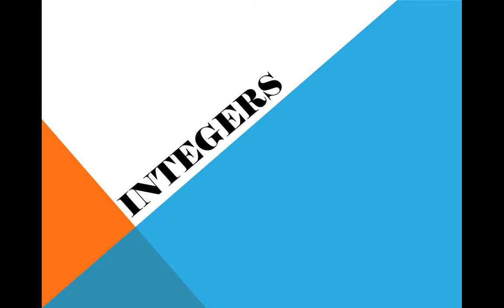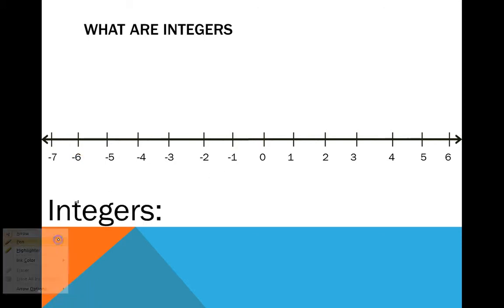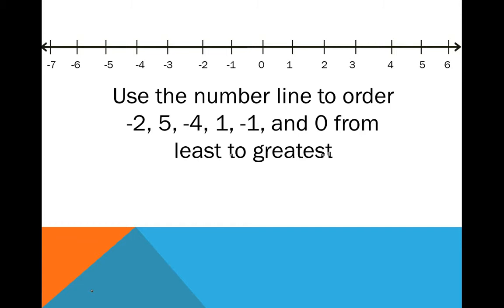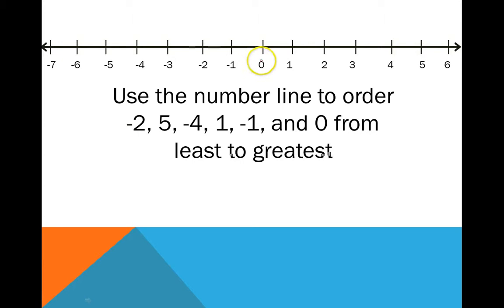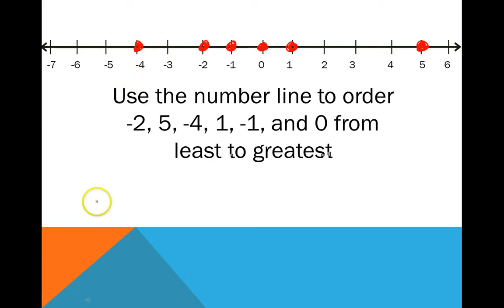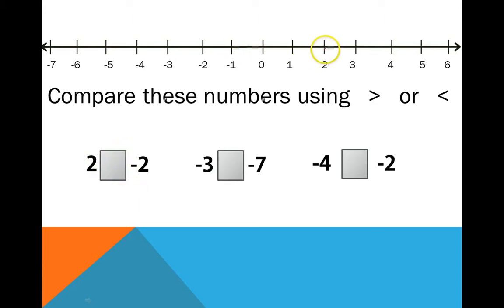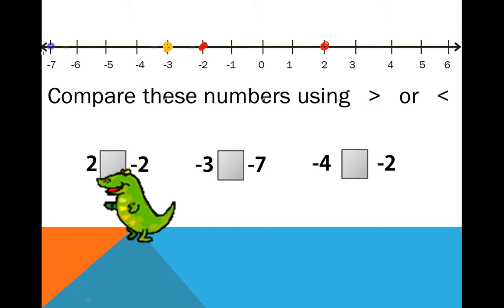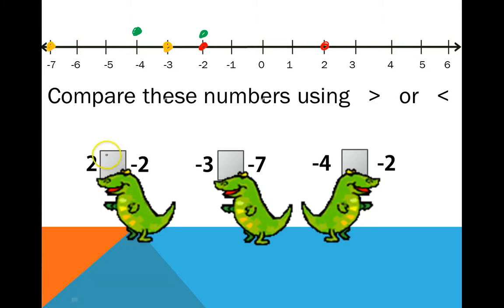GRIZZ MATH - Intro to Integers